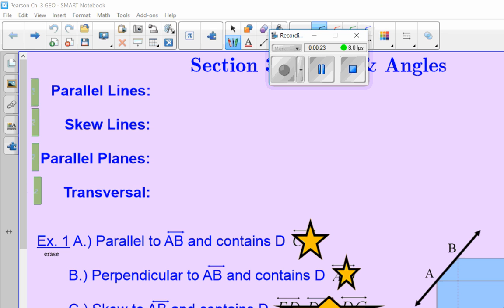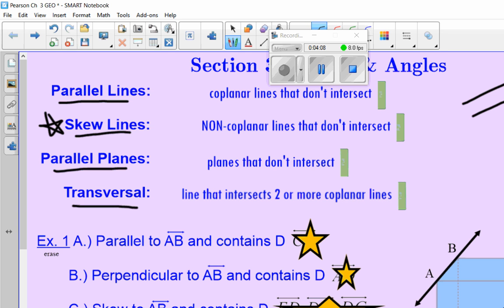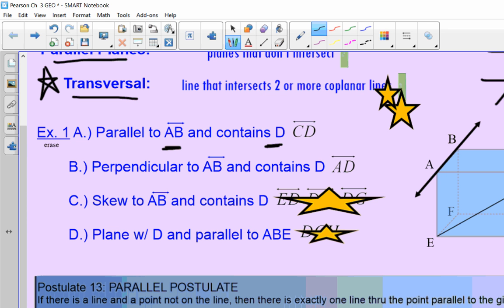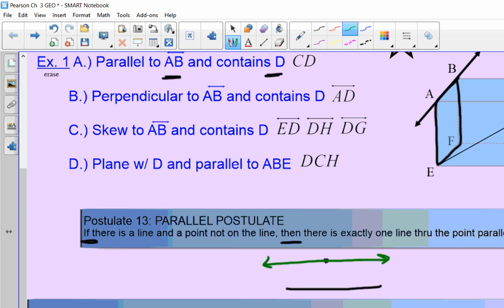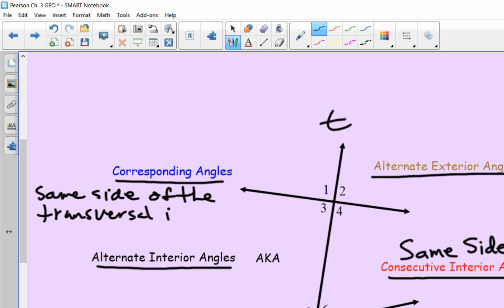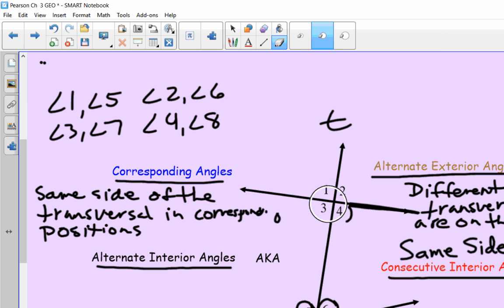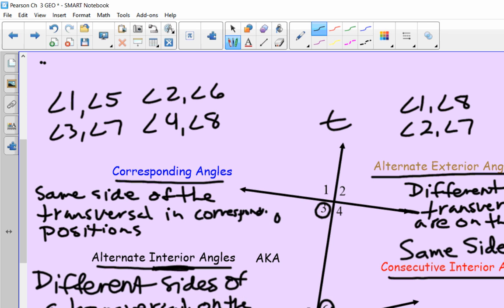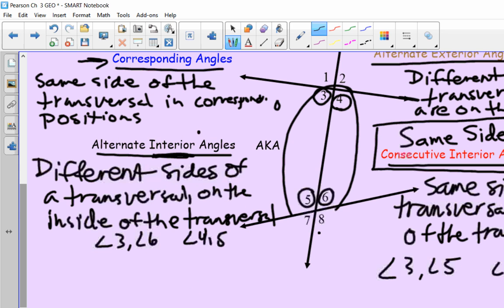Geometry 3 1 video notes